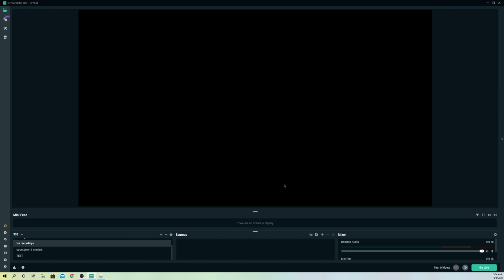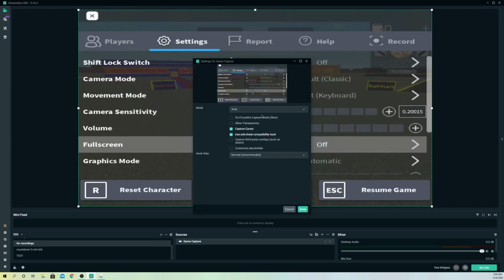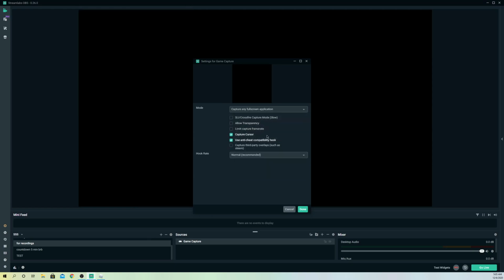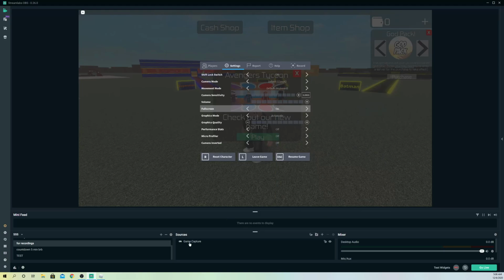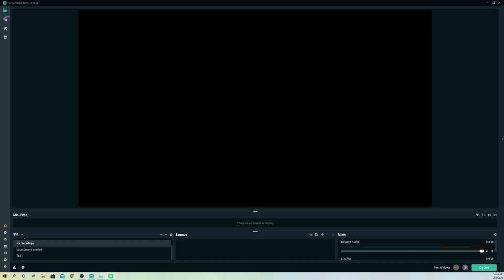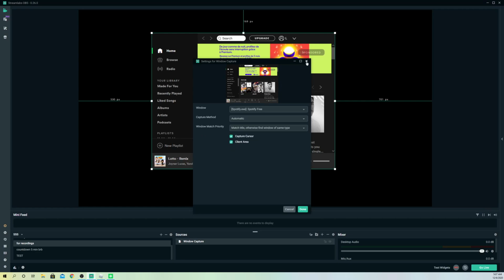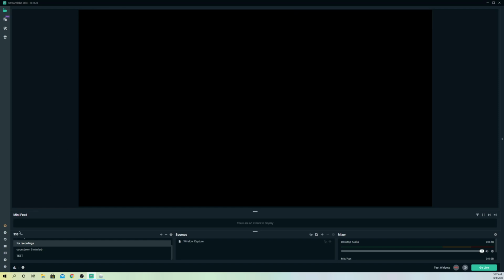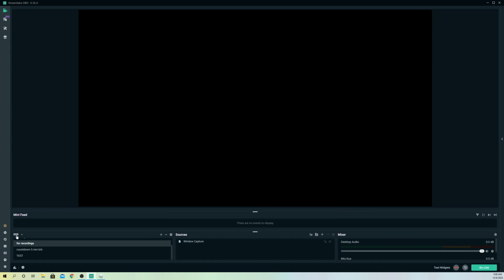Streamlabs OBS Not Capturing Window Capture FIX!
This video shows how to fix window capture on streamlabs obs if it doesn't work